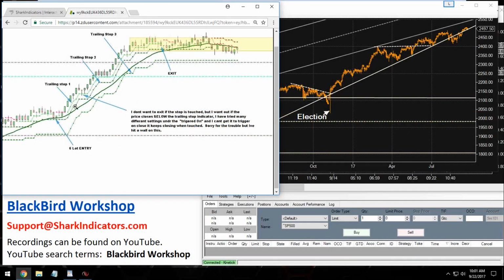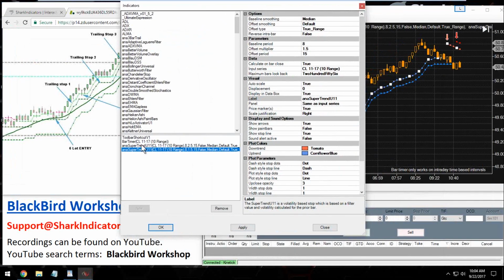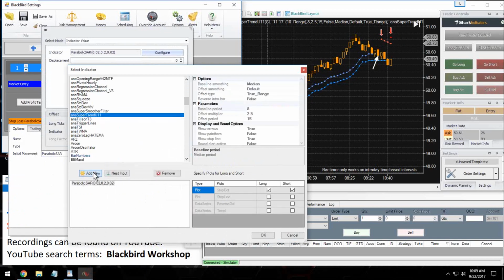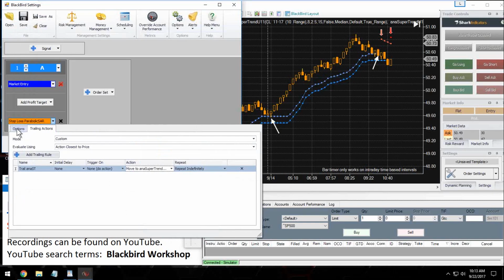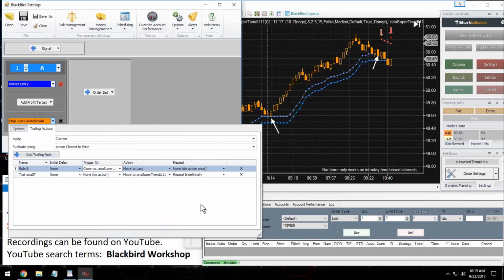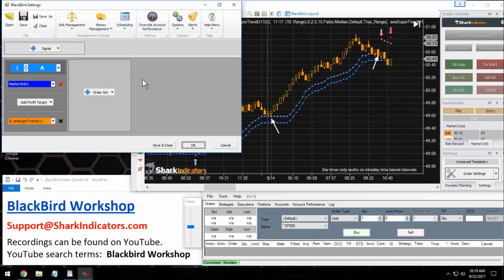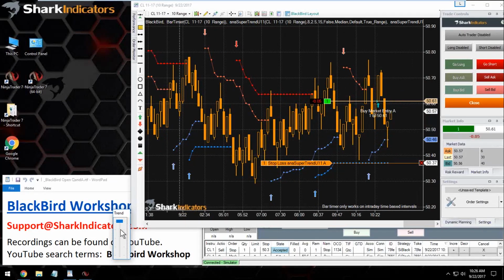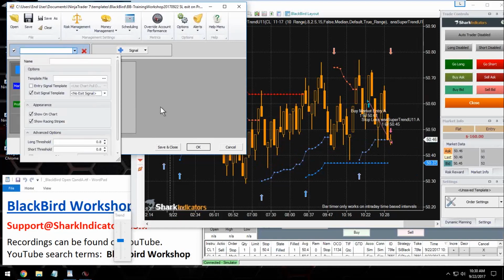BlackBird Workshop - Protecting a Stop-loss From Wicks Hitting the SuperTrend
Recorded on September 22nd, 2017

00:00 - How to trigger a stop-loss when price closes beyond the SuperTrend indicator.  This demonstrates a way to alleviates the issue of stop-losses getting hit by wicks crossing the anaSuperTrend, but the bar then closing above the indicator and price continues to move higher.  This example uses a stop-loss in the order.  Also discussed is another way to do the same without a stop-loss as part of the order.